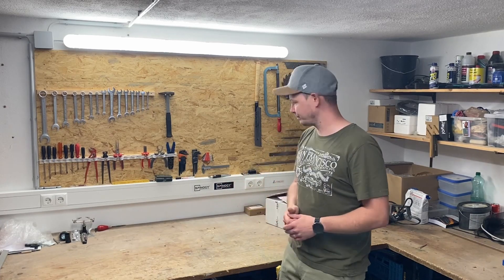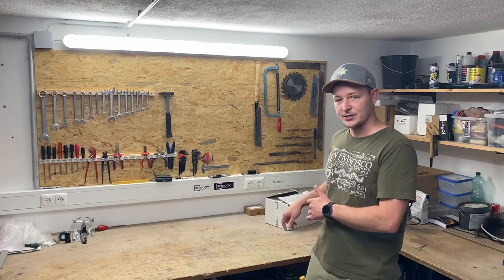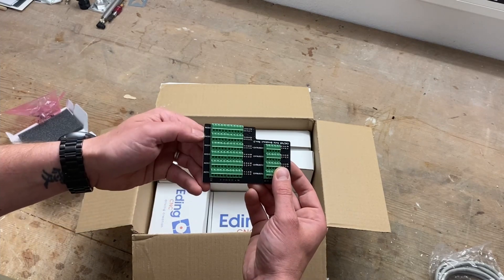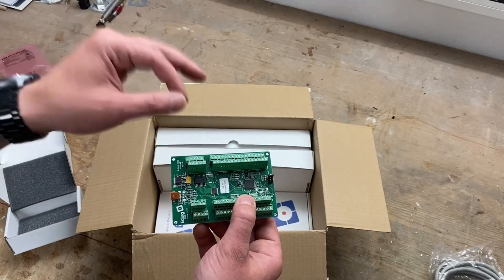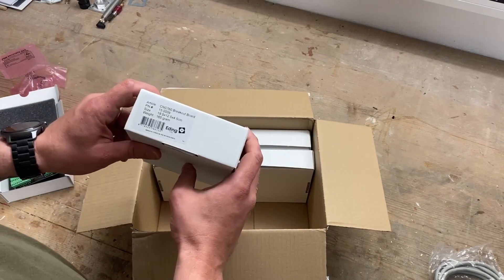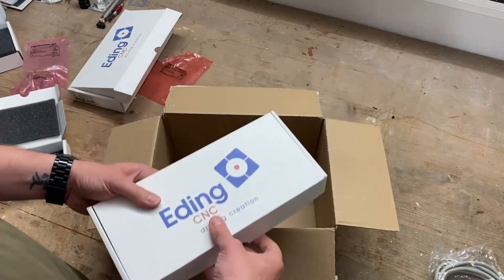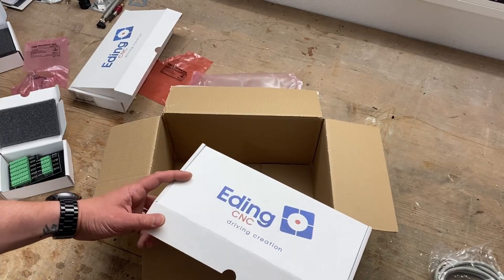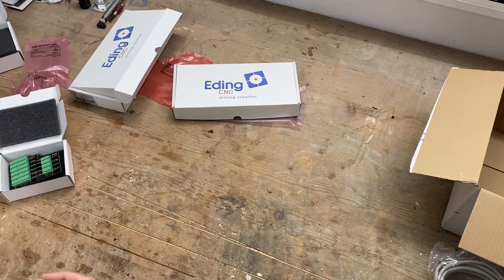Eding CNC CNC760 unboxing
Hey guys!
so here´s finally another video from me where I´m unboxing the Eding CNC Hardware for the community project. The Hardware from Eding CNC is totally high end! The quality of the single boards is just awesome!

Here are some links for you guys!